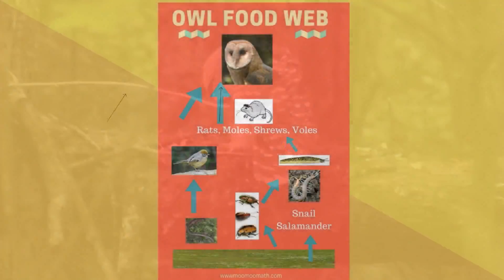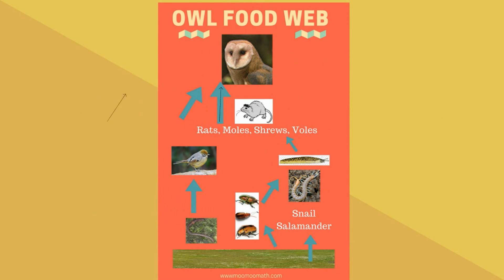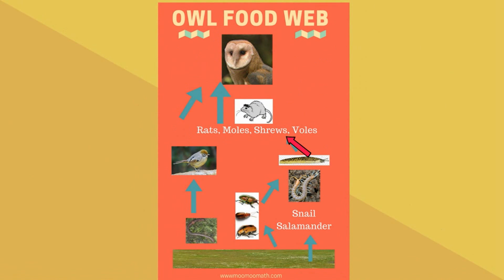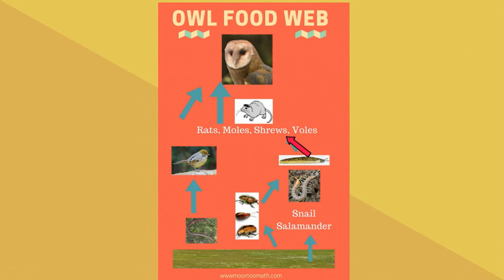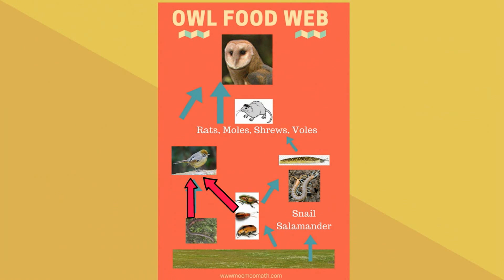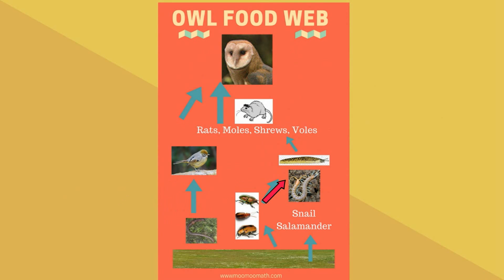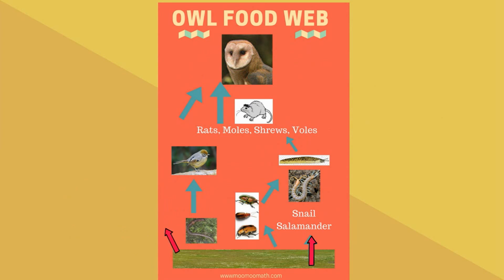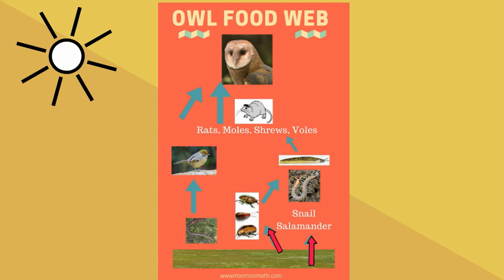Owl Food Web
Many students dissect owl pellets in order to see what an owl eats.
I thought it would be helpful to create a food web of the owl. Owls are pretty incredible hunters and eat moles,shrews,rats,small birds along  with some insects and even a weasel.
The rodents, in turn, eat snails,slugs,salamanders, and other insects.
The insects eat plants and maybe a worm. The sun drives the entire food web.